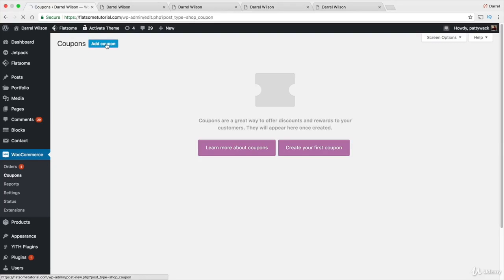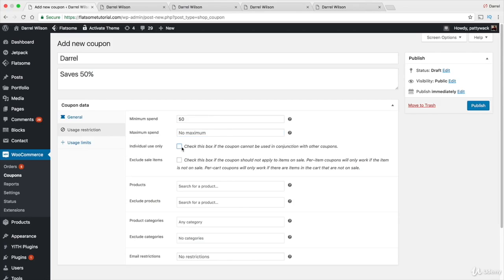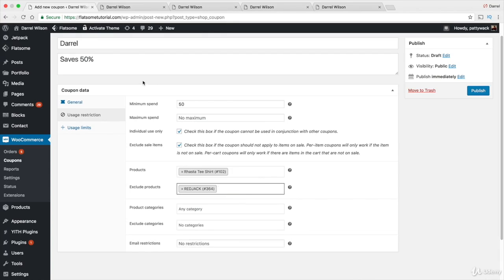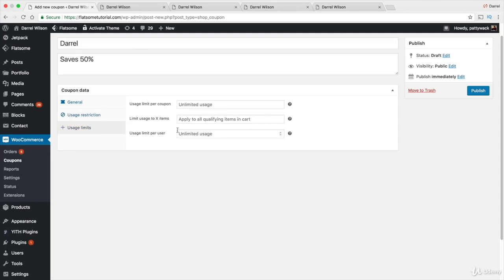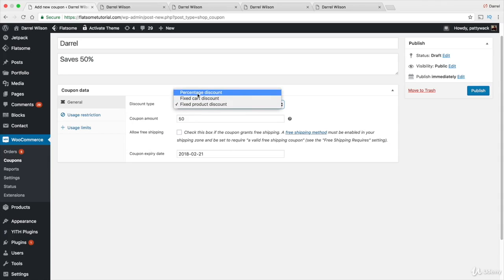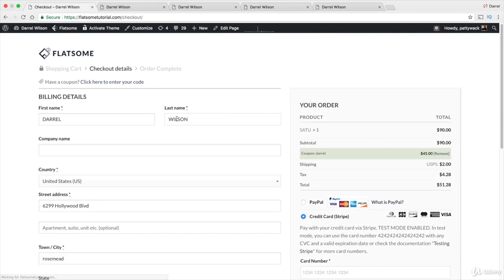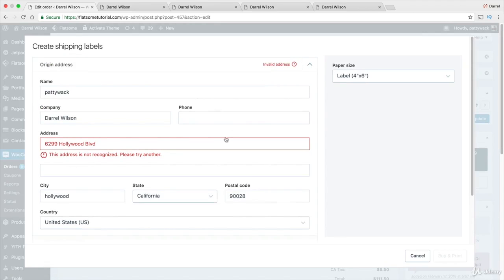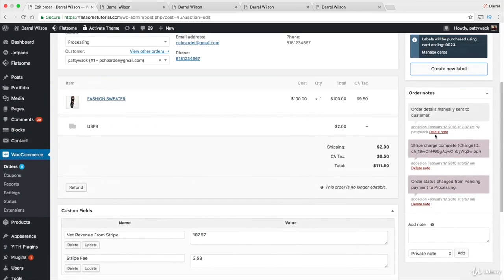How To Add Coupons In Woocommerce || Complete Woocommerce Tutorial's 2019 || Part-4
Welcome To The Complete WooCommerce Tutorial 2018. This is a complete wordpress ECOMMERCE tutorial for your wordpress website! In this step by step woocommerce tutorial, i show you how all the features for woocommerce and show you how simple it is to setup products, tax, shipping, and other options like coupon codes for woocommerce.

Here is a list of things you can learn from this woocommerce plugin tutorial

What is a cross sell and up sell?

WooCommerce Settings

Extra WooCommerce Product Extensions

WOOCOMMERCE TAXES

WOOCOMMERCE SHIPPING

good luck!

Master WooCommerce
Setup Shipping, Taxes, And General WooCommerce Settings
Are there any course requirements or prerequisites?
Some Knowledge of Wordpress
Who this course is for:
Anyone Who Wants To Create An Online Store With Wordpress Using The WooCommerce Plugin